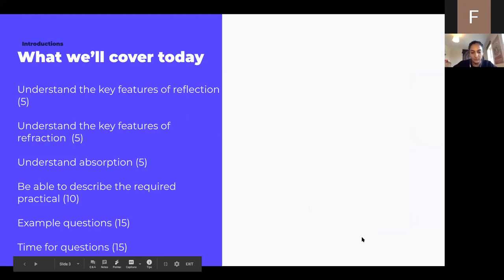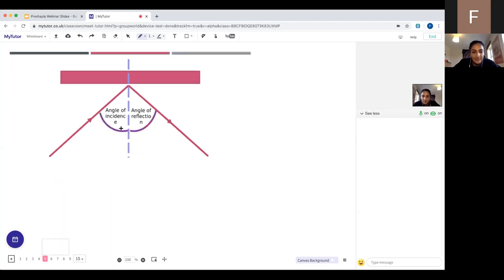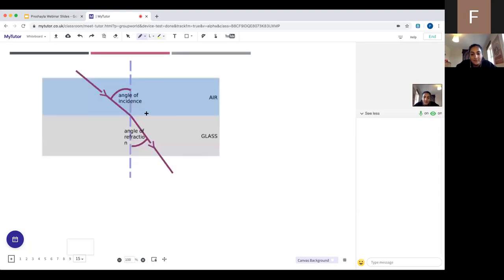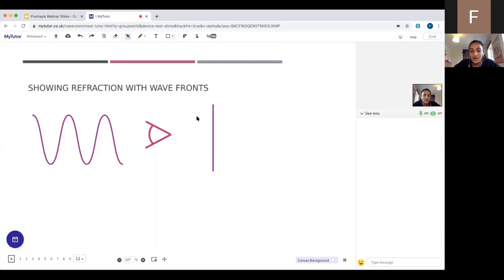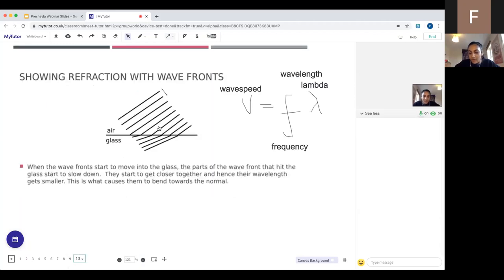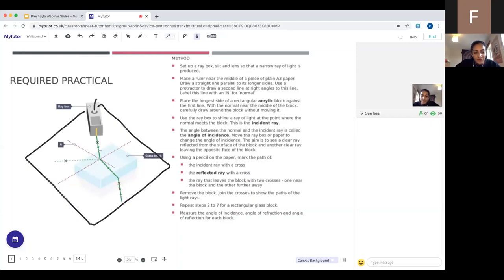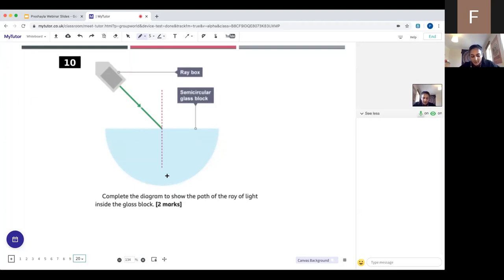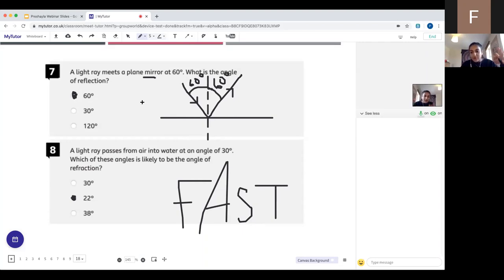Reflection and Refraction - Live Group Tutorial - GCSE Physics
Find out about reflection and refraction in this live group tutorial led by Physics tutor Preshayla.

This tutorial is designed to help you understand the key features of reflection and refraction, be able to describe the required practical, and tackle exam questions on this GCSE topic.